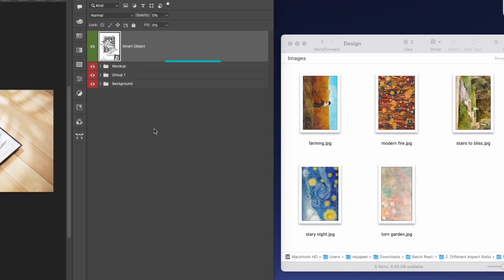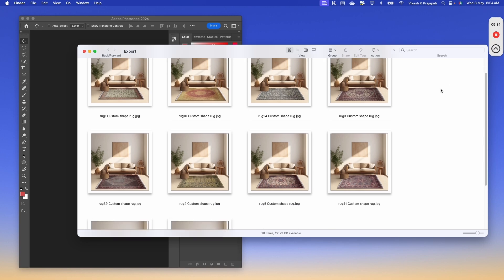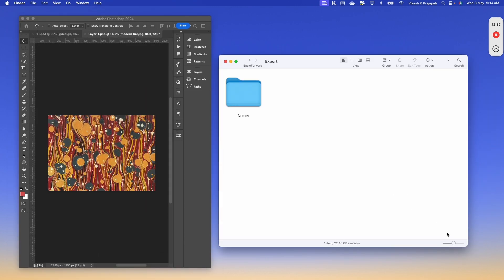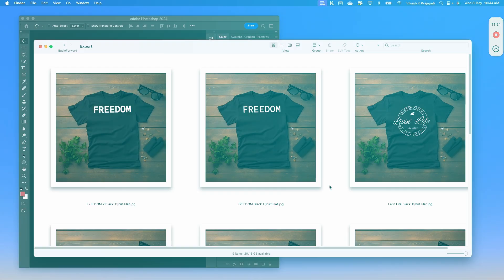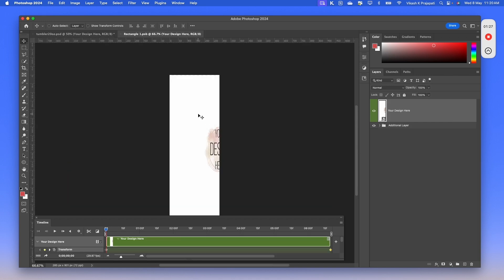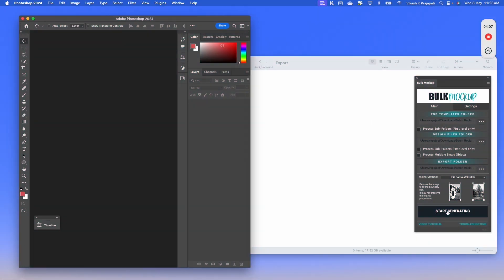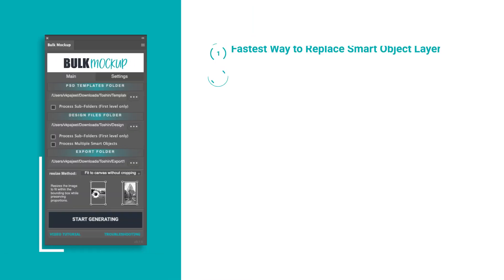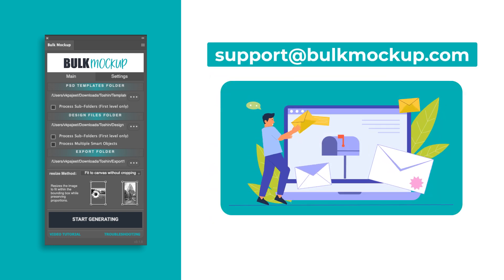Batch Replace Smart Object Layers in Photoshop | Photoshop Script & Automation | Bulk Mockup Plugin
In this video, learn how you can automatically replace smart objects in photoshop. Bulk Mockup plugin is the best plugin available to help you automate and replace smart object in batches.

The plugins has other insane capabilities and can handle different use cases
- Replace Smart objects in photoshop with different aspect ratio
- Automatic resizing of the smart object before
- Replacing smart object of different sizes
- Photoshop batch replace smart object
- Custom naming convention for the exported files
- Batch Export Video & Animated Mockups
- Batch Replace Multiple Smart Object Layers

USE CASE VIDEOS